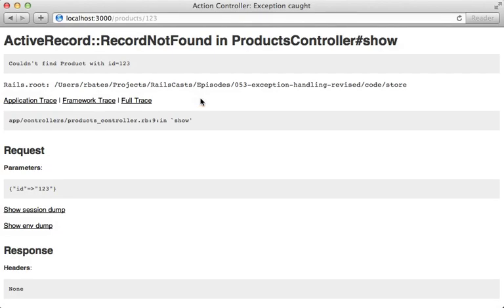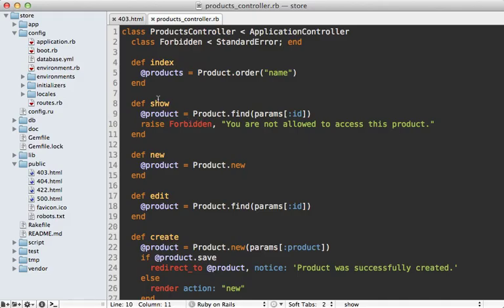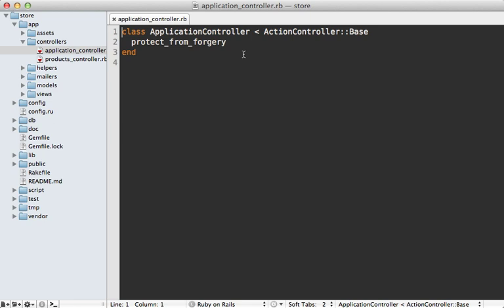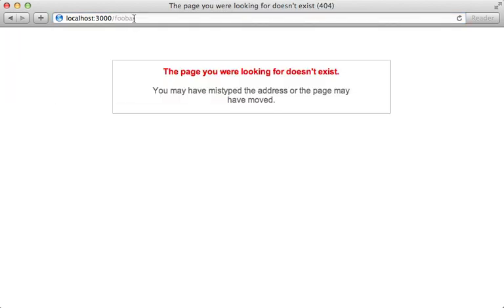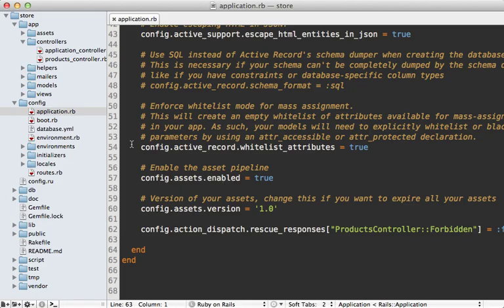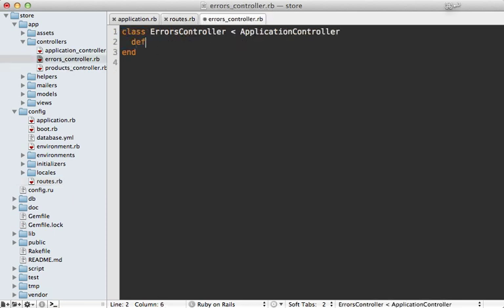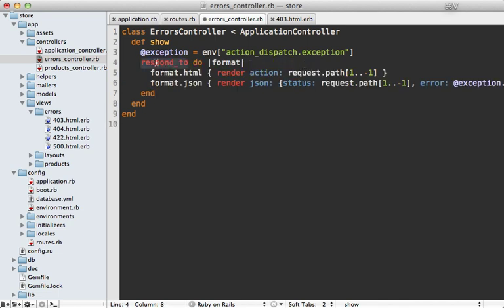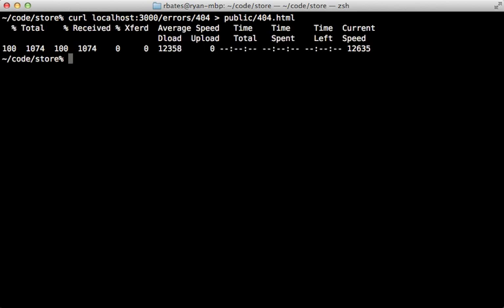Ruby on Rails - Railscasts PRO #53 - Handling Exceptions (revised)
By default, Rails will render a static error file when an exception occurs in production. Here you will learn how to fully customize this behavior and render dynamic error pages.